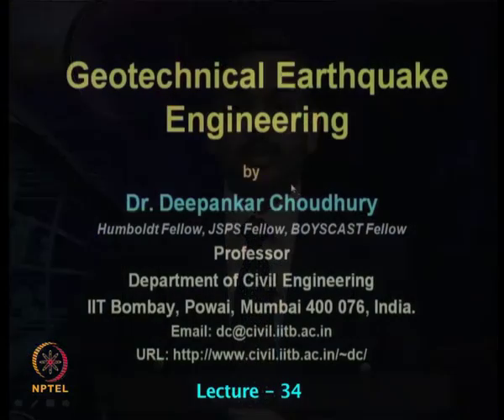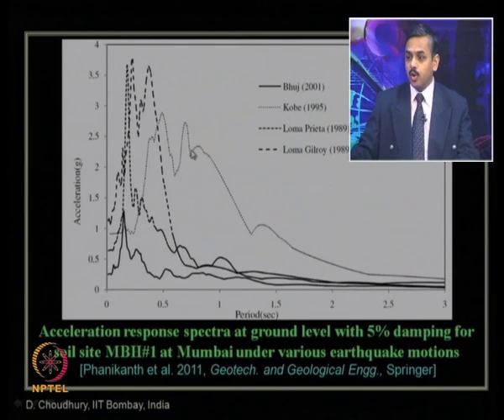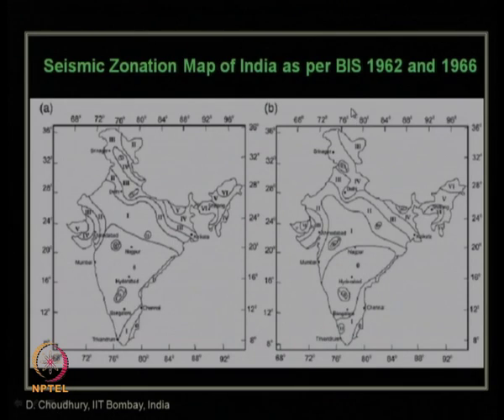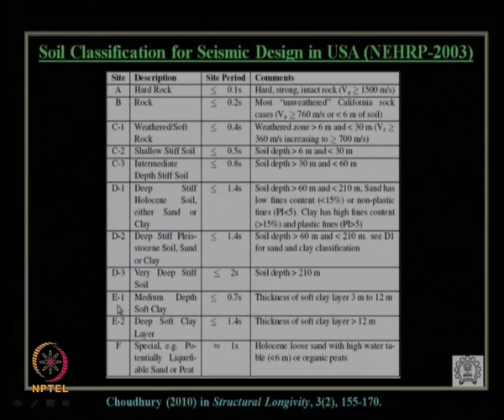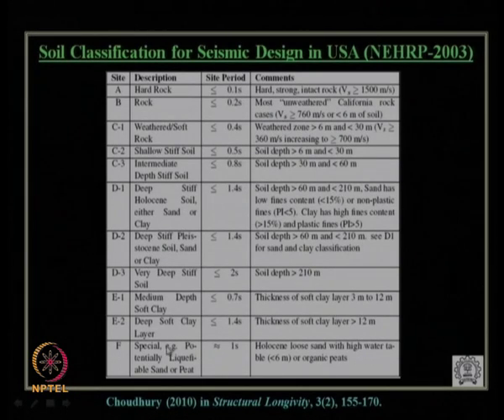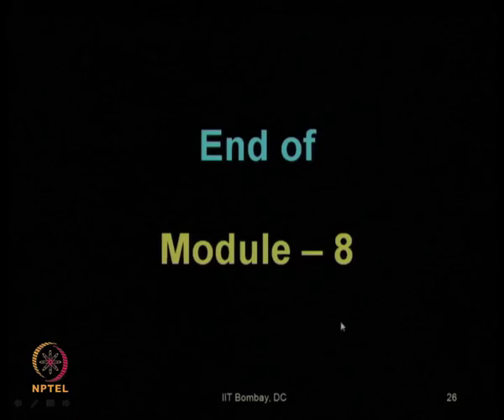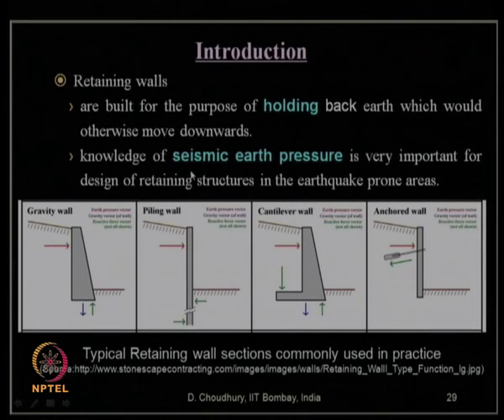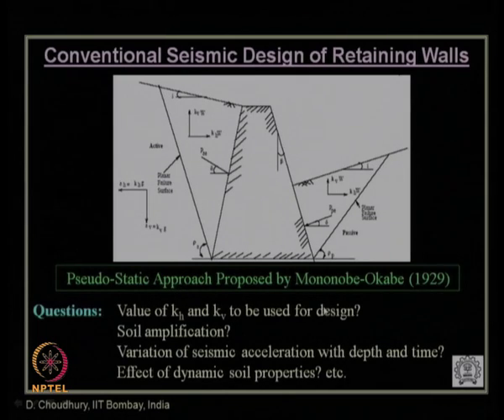Mod-09 Lec-34 Seismic Analysis and Design of Various Geotechnical Structures